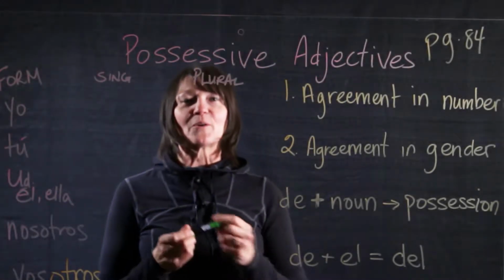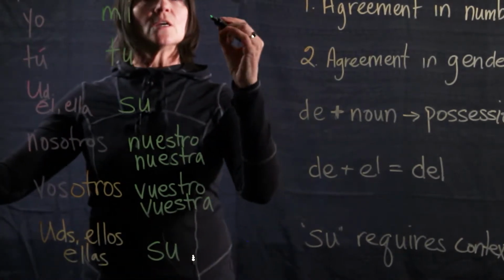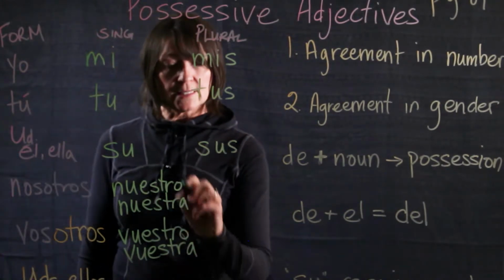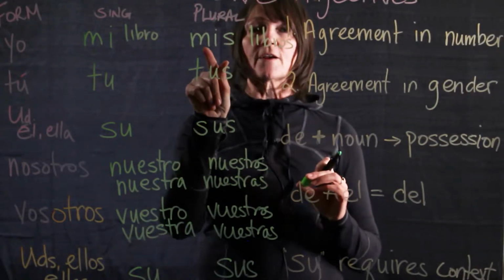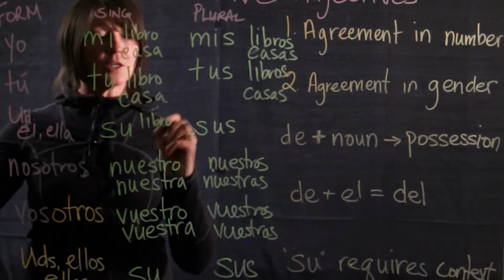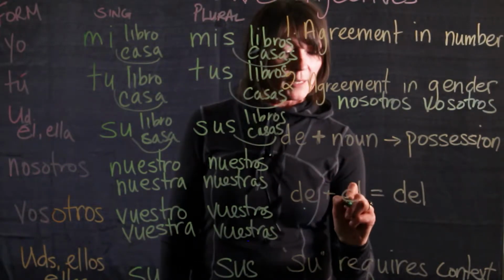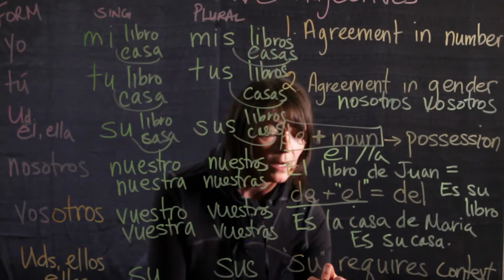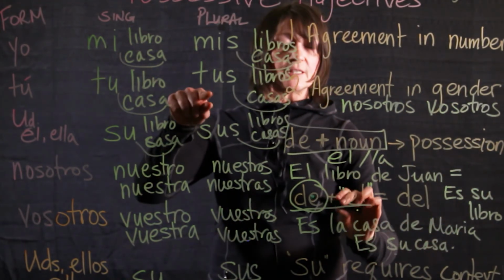Chapter 3: Possessive Adjectives